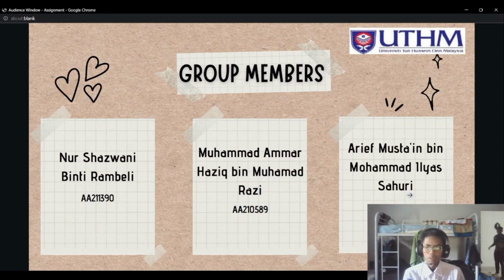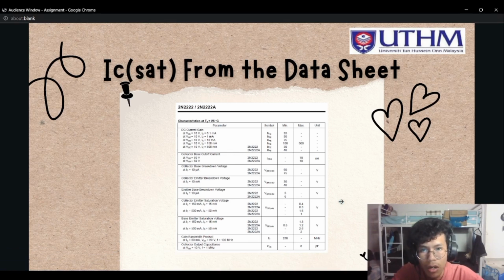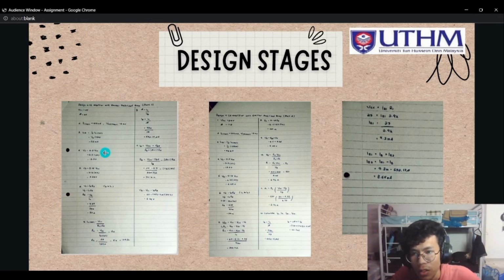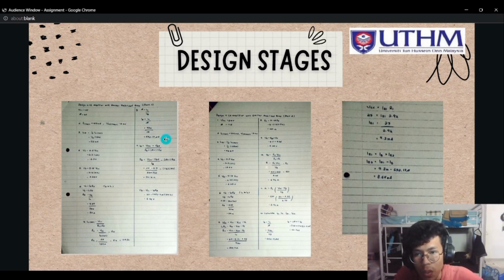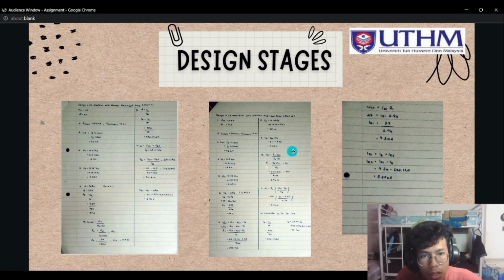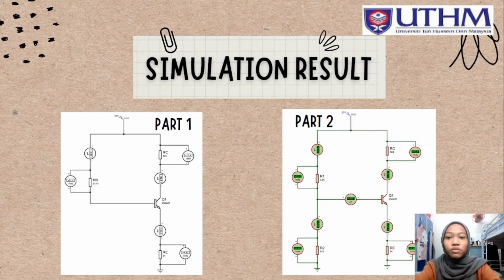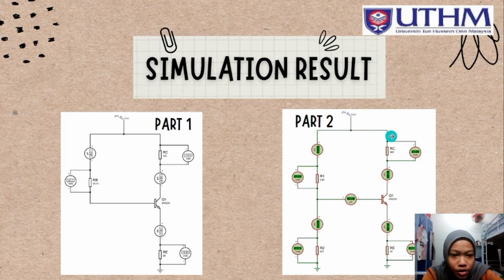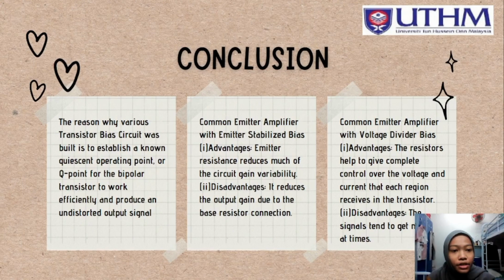Project Electronics Group 7 Sec 2